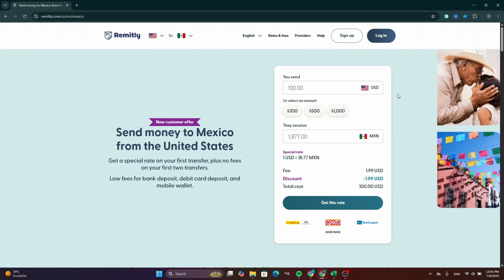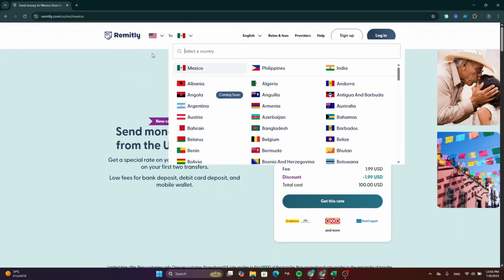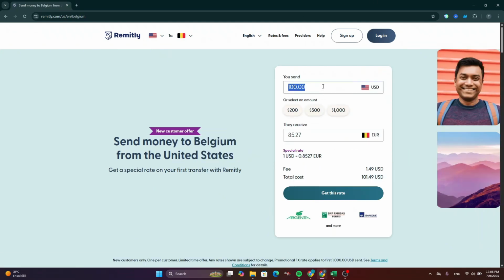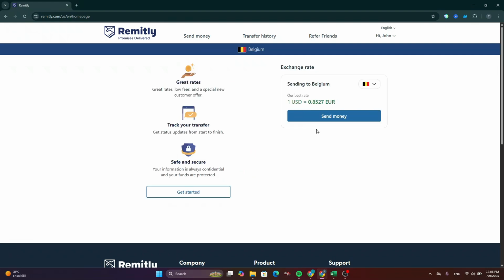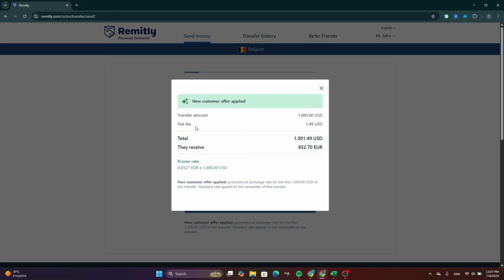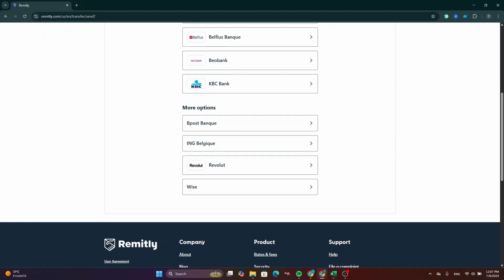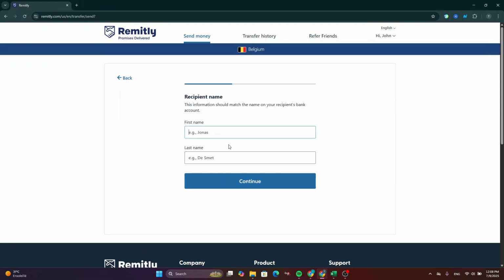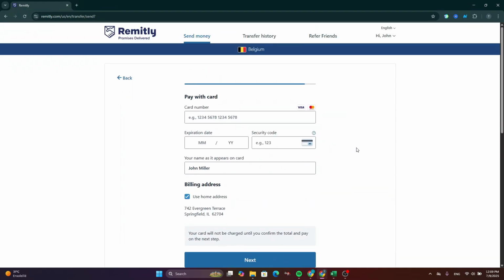NEW! How To Transfer Money From Usa To Belgium On Pc